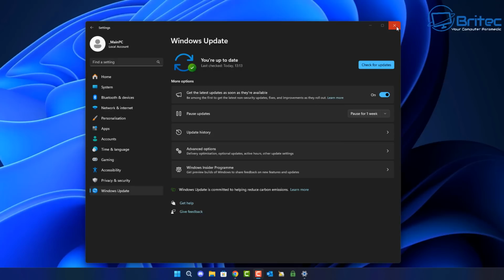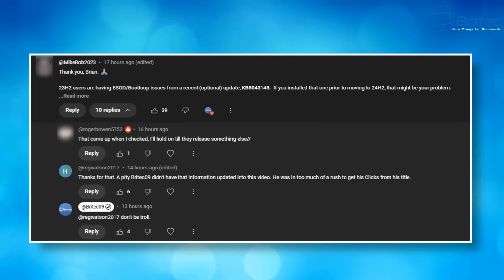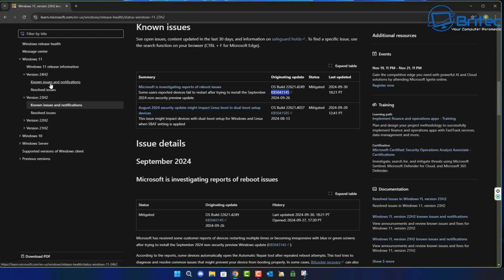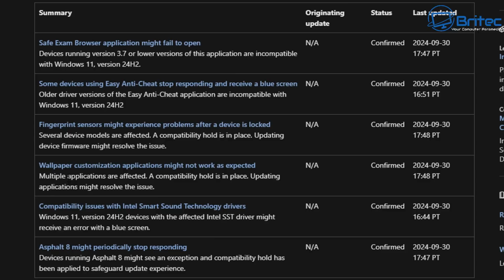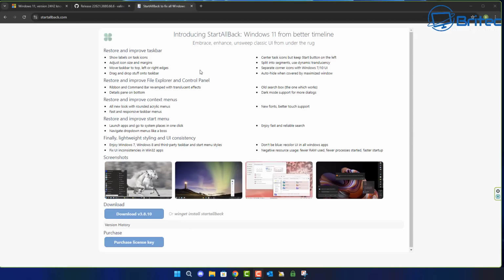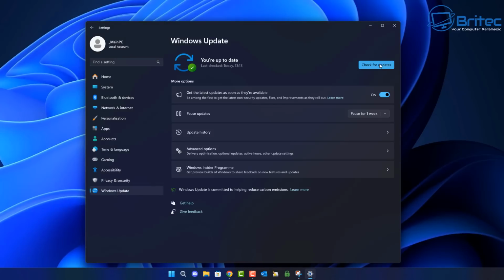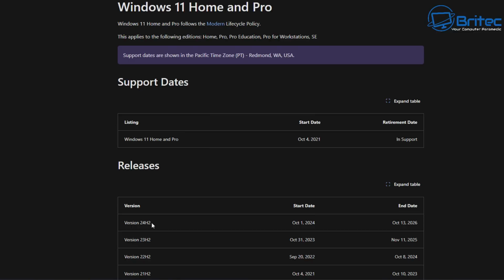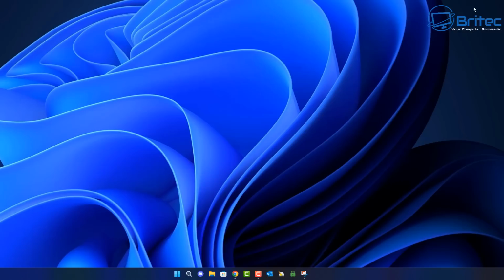Should You Update To Windows 11 24H2 Right Now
Should You Update To Windows 11 24H2 Right Now? I would say wait before updating to 24H2 untill these known issues are resolved.

Important: We recommend that you do not attempt to manually update to version 24H2 using the Windows 11 Installation Assistant or the media creation tool until this issue has been resolved.